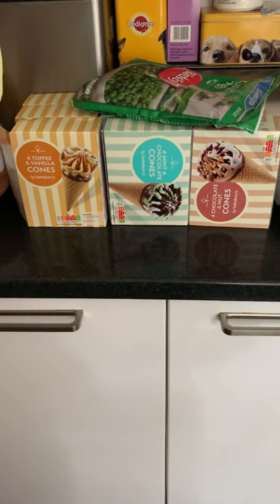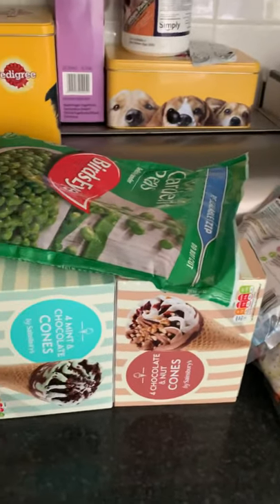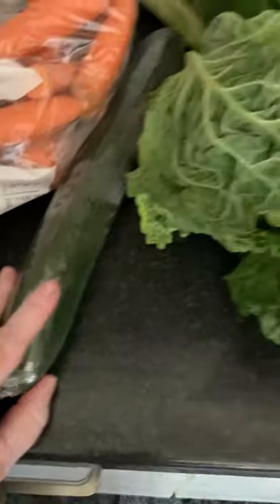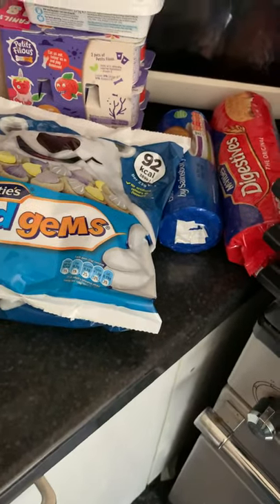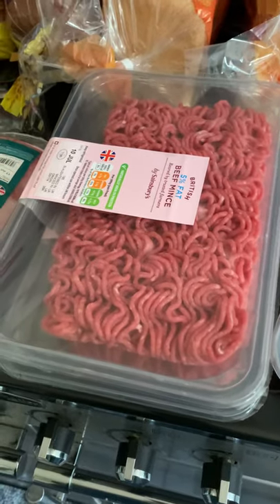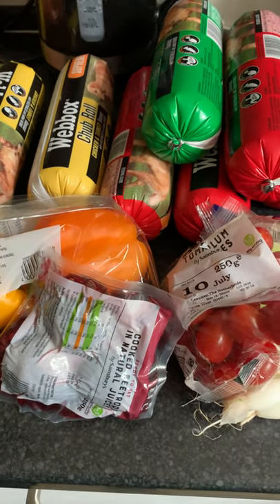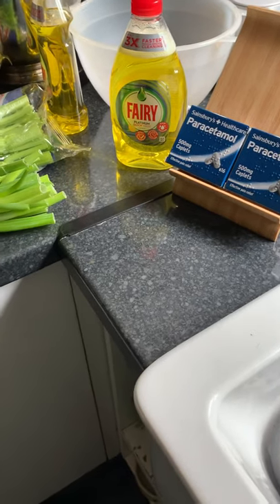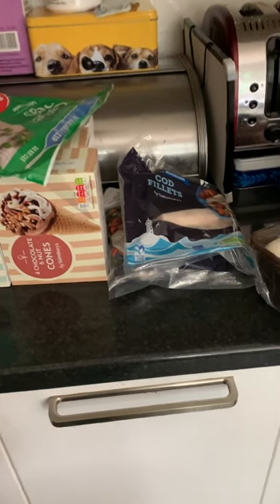Sainsbury’s delivery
Shopping haul 6-7-20